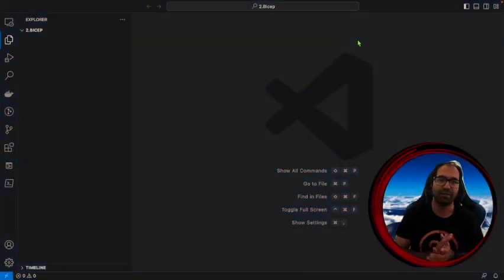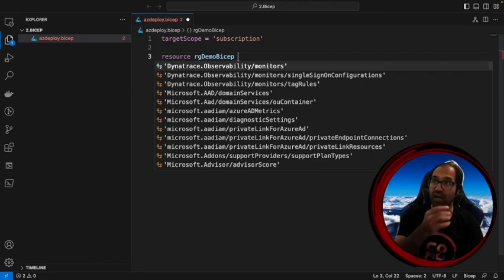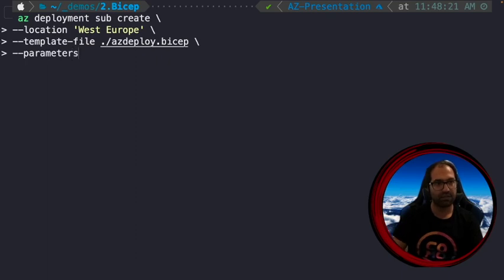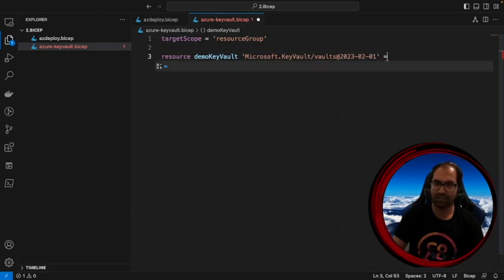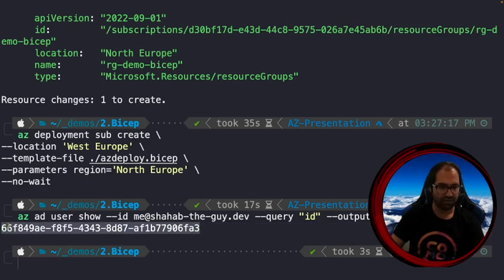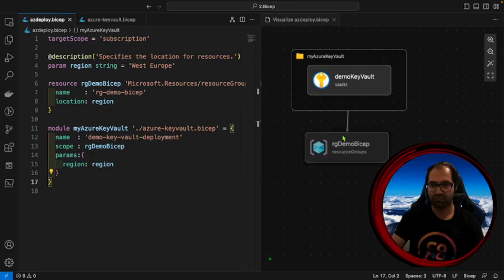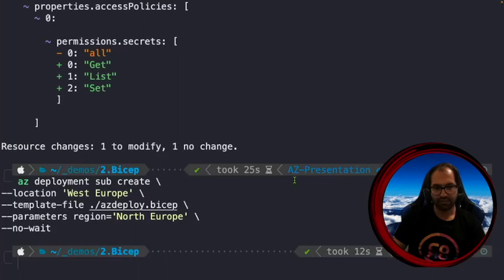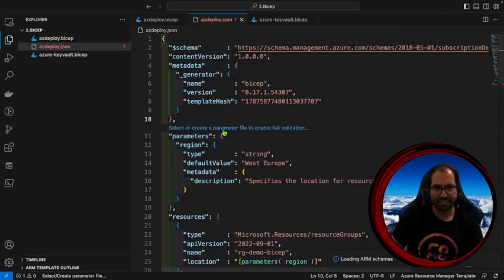Azure Bicep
In this video, I am talking about Azure Bicep, and how to use it for provisioning your resource to Azure.